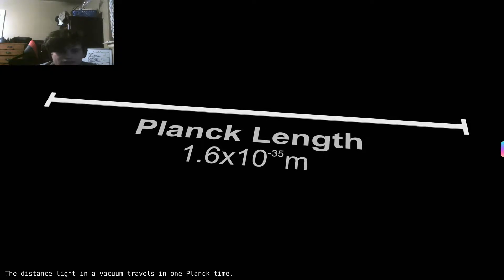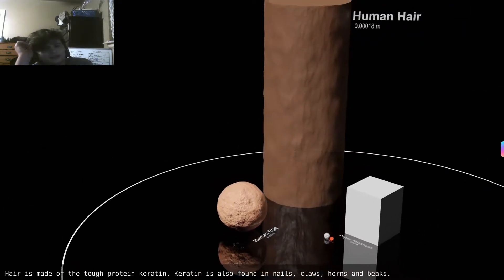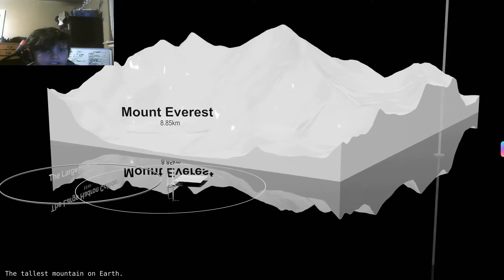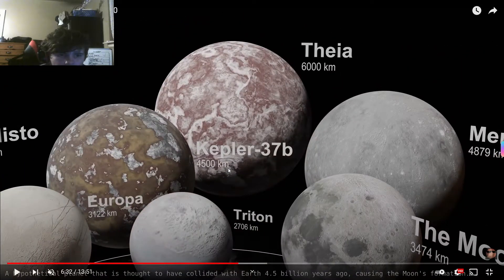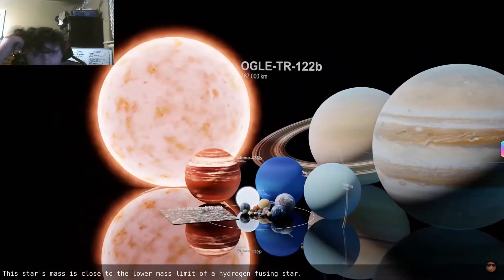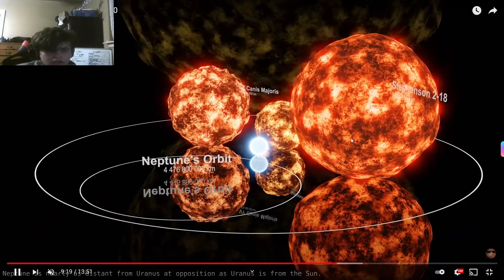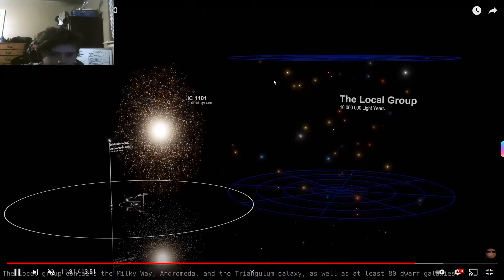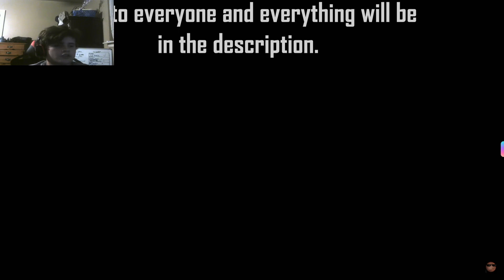REACTING TO "Universe Size Comparison 2020"